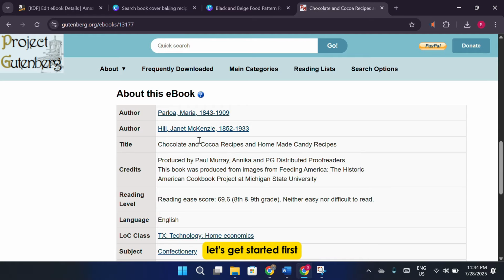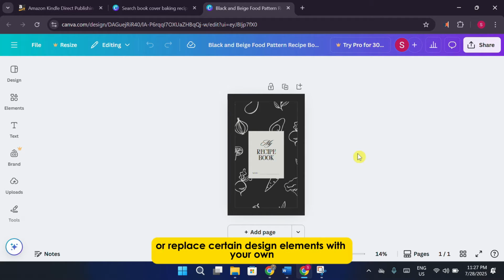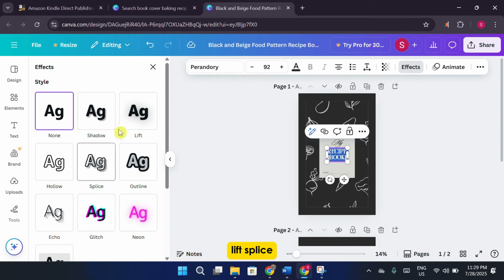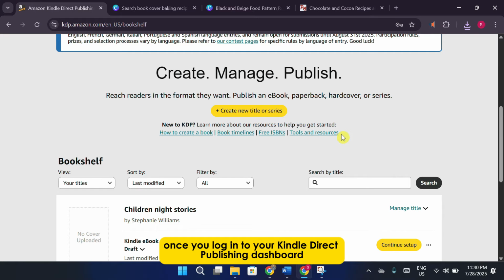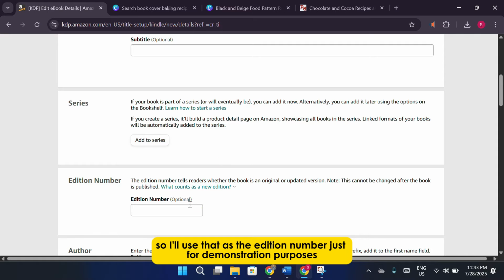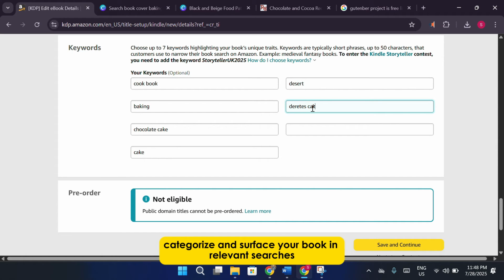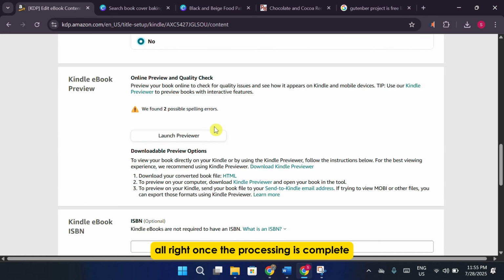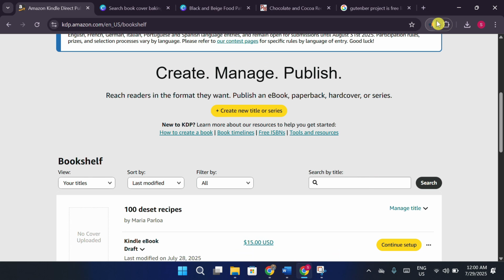How To Create A KDP Book Cover In Canva 2025 (For Beginners)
How to Create a Professional KDP Book Cover in Canva (Step-by-Step Tutorial)

Want to design an eye-catching Amazon KDP book cover without expensive software? In this tutorial, you’ll learn exactly how to use Canva—a free online design tool—to create a Kindle Direct Publishing cover that’s perfectly sized, print-ready, and professional-looking.

Whether you’re self-publishing your first book or updating an existing title, this guide walks you through the entire process: from downloading the correct KDP template to designing the front cover, back cover, and spine, and finally exporting it for upload to Amazon KDP.

👍 If you found this helpful, give it a like, share your favorite design tip in the comments, and don’t forget to subscribe to App Tutor for more tutorials like this one!
🎨 Happy creating!